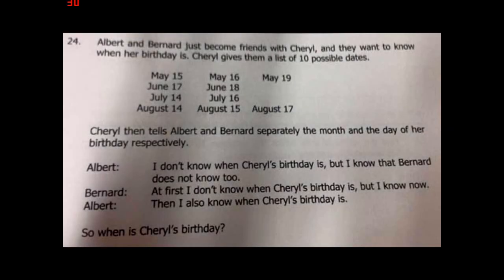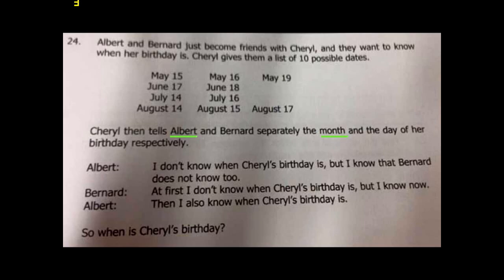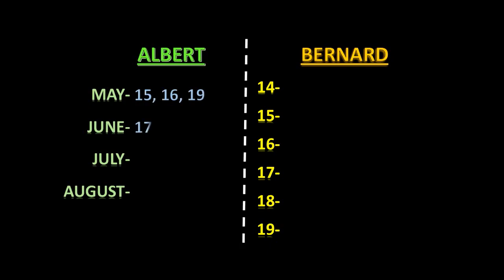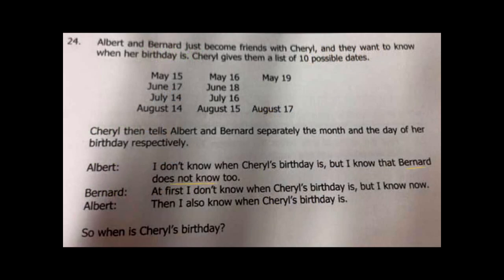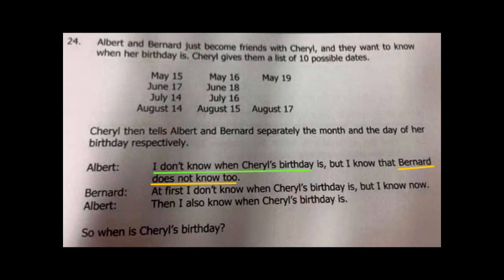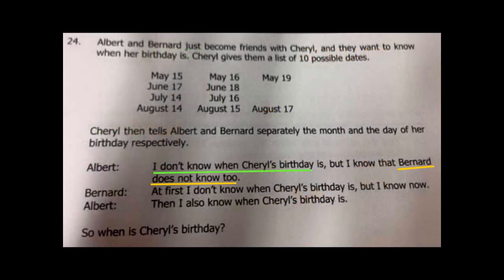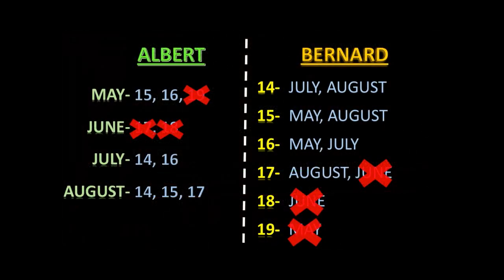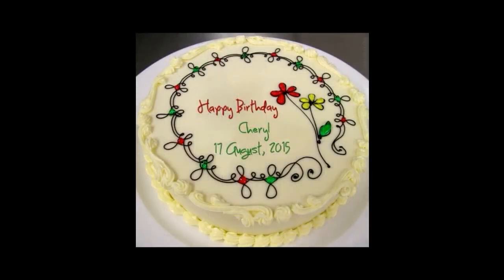When is Cheryl's Birthday? Maths problem w/ thorough visual explanation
So, my brother recently forwarded me a link of a picture of a maths reasoning question which has gone viral: When is Cheryl's birthday?

I decided to give it a try using simple logical deduction and much to my surprise, I found the answer quite easily!

So, here's the answer for anyone who couldn't solve it...

Do note that the language was sounding a bit ambiguous to me. So, I could be wrong. Leave your correct answer in the comments with better explanation and I'll correct the video

The more feedback I get, more is my interest in making these videos :)